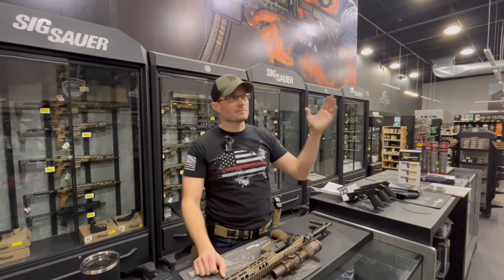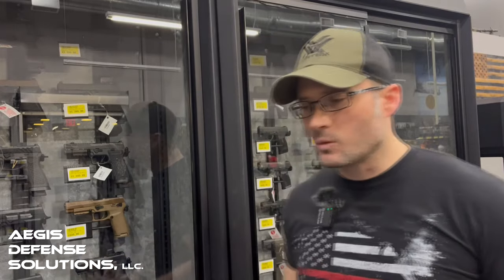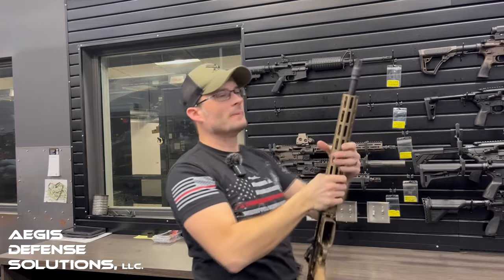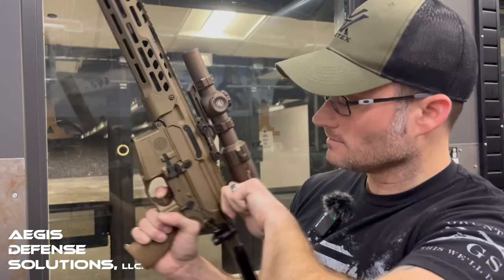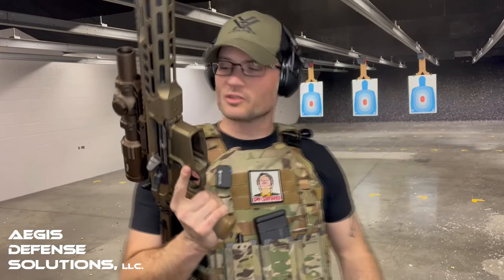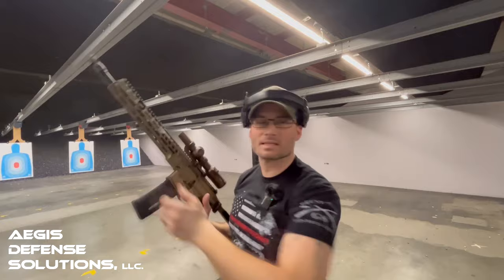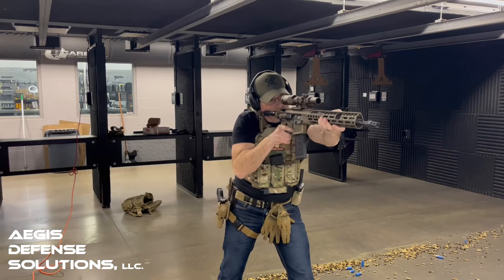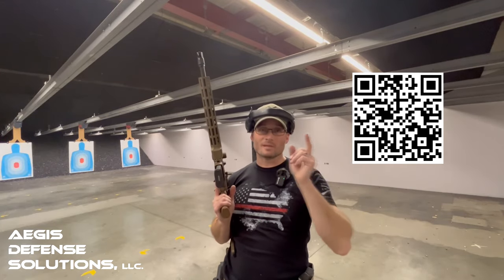SIGs NEW Rifles - SPEAR LT Review and Breakdown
Hands on with the SIG SPEAR LT, the newest line up for Sigs MCX line of fire arms. Breed from the fires of the Virtus and the XM7, this rifle is one hell of a fire arm. Lets take it down range!